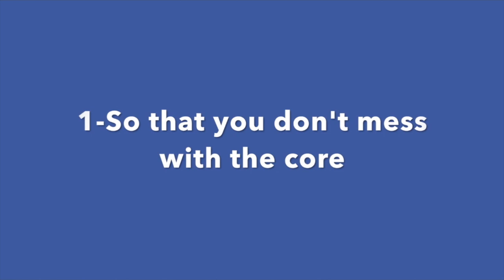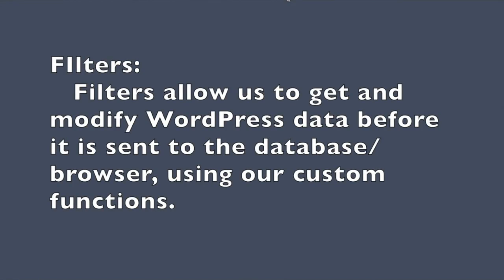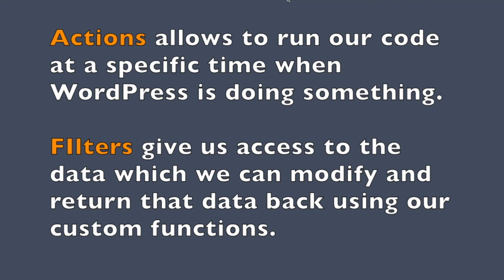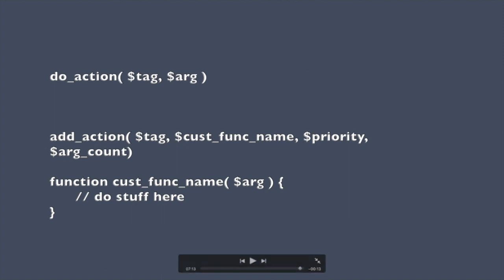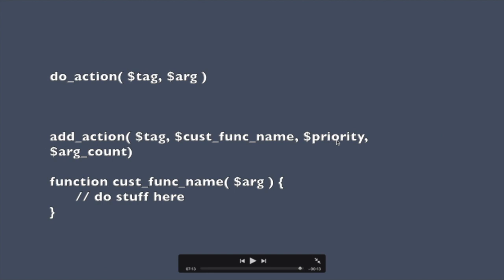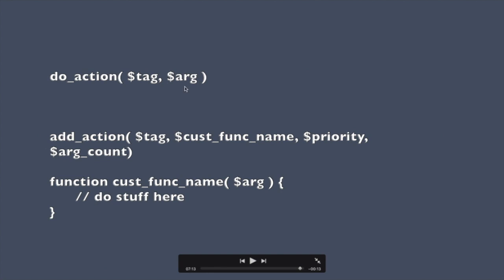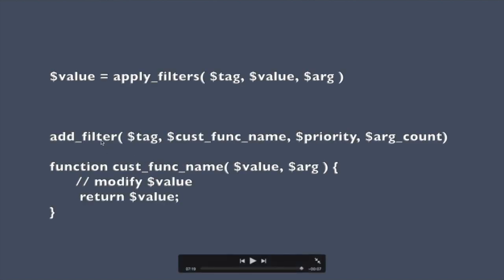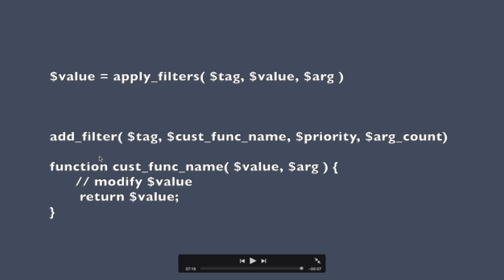WordPress Hooks Actions and Filters Introduction Full Playlist Part -1